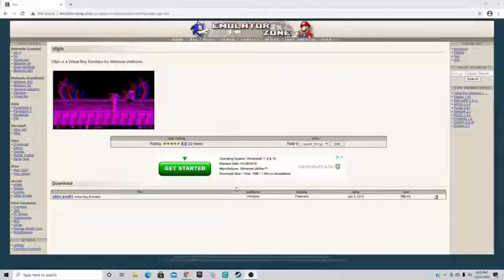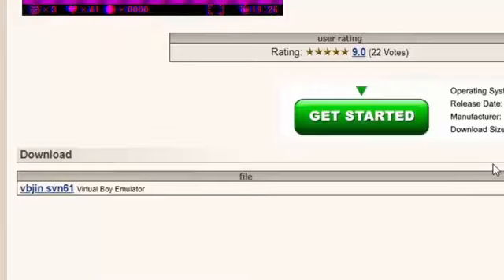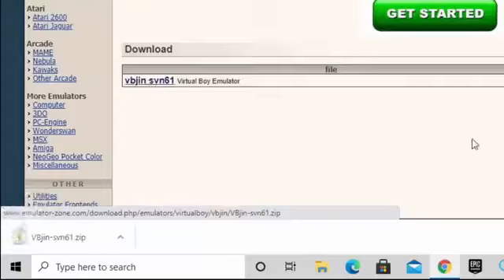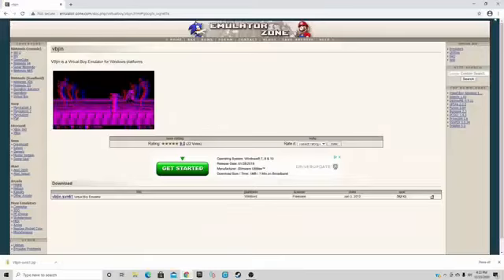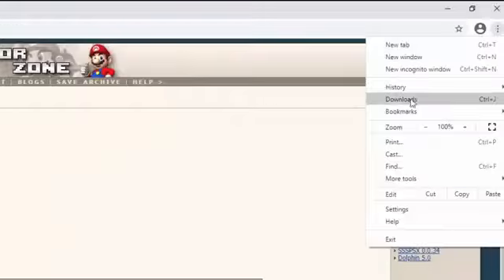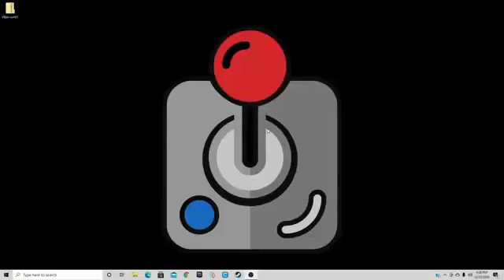Your Virtual Boy EMULATOR is HERE!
Get ready to relive the classic gaming experience of the Virtual Boy on your PC. In this video, we'll show you how to download and install a Virtual Boy emulator on your computer, allowing you to play all your favorite Virtual Boy games in high definition.

Don't Forget To Turn On Post Notifications For My Videos!!

Want Merch?

*This has been changed! Message me and I will give you a new address to send something to!